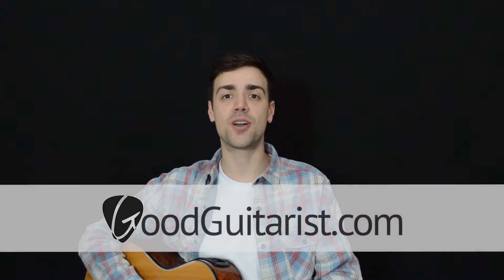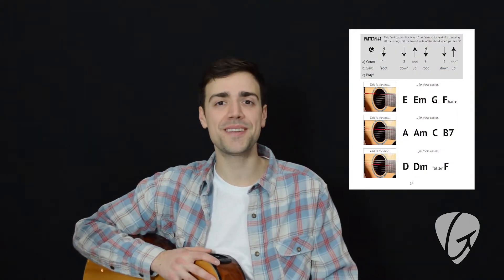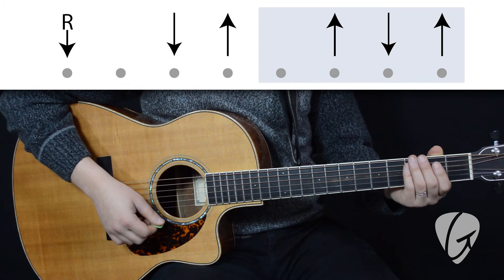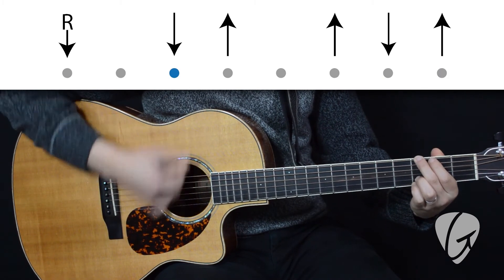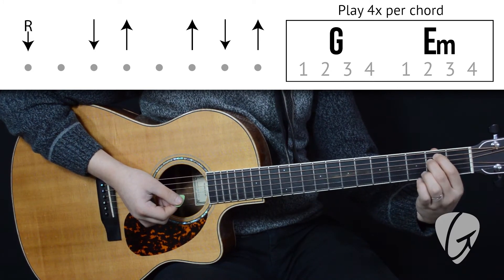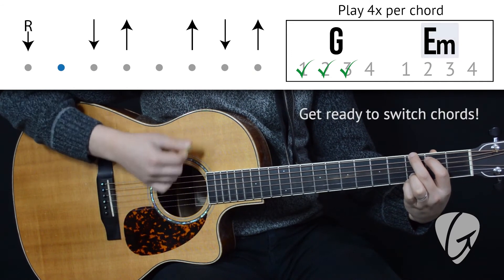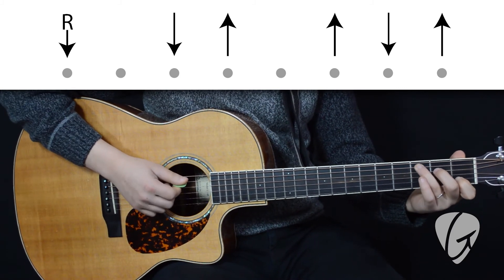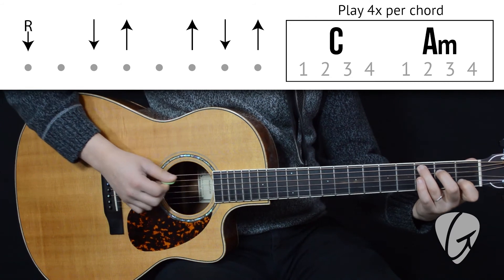Essential Strumming Pattern #4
In this video, we take an in-depth at how to play this strumming pattern and improve your rhythm.  Then we'll try it out over some common chords.

Table of Contents:
Intro 0:04
Strumming Pattern - 0:43
On a G Chord - 1:30
G - Em - 2:12
On a C Chord - 3:16
C - Am - 3:50
Outro - 4:32

This video is from our new eBook, where we go over ALL the fundamentals of strumming and rhythm guitar.  to get your free copy of the eBook and practice along with the rest of our eBook-exclusive videos.